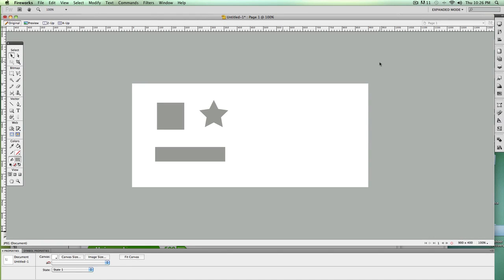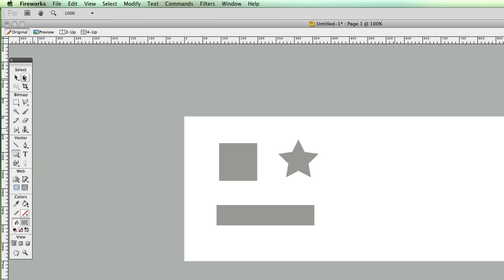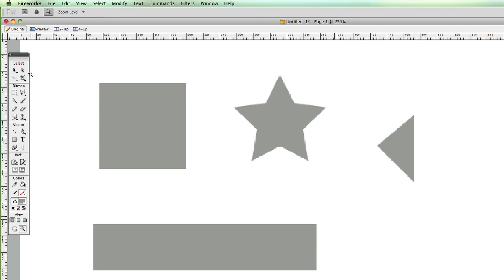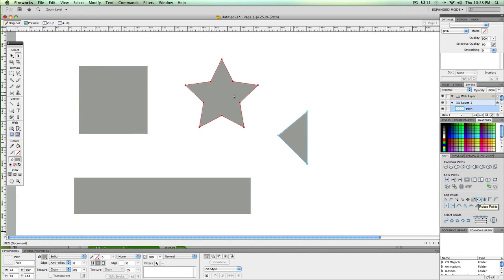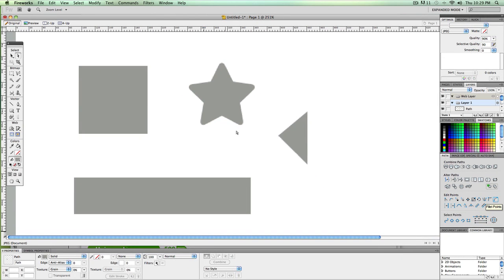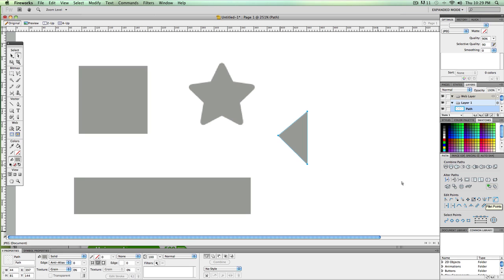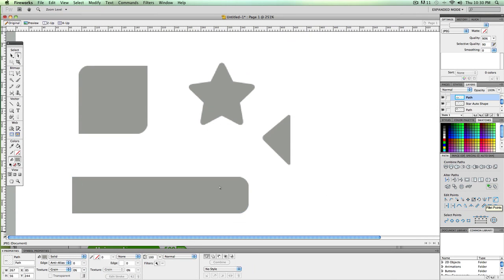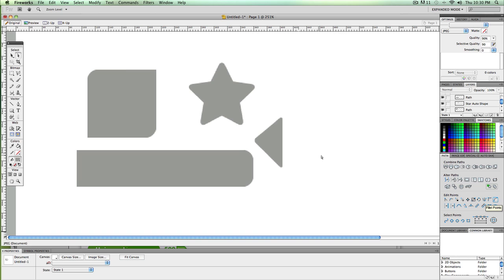How To Create Rounded Corners (Easily) in Adobe Fireworks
How To Create Rounded Corners (Easily) in Adobe Fireworks CS5 & CS4